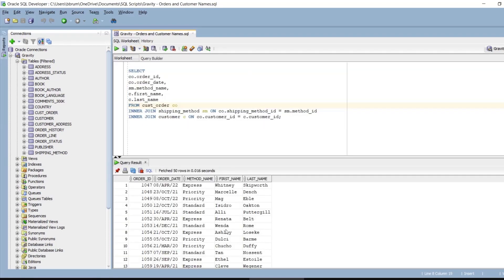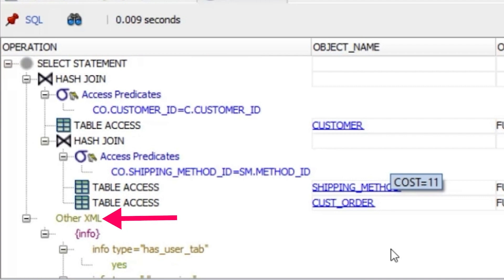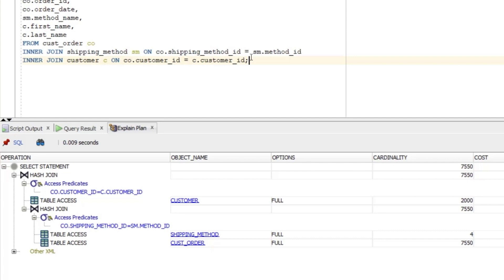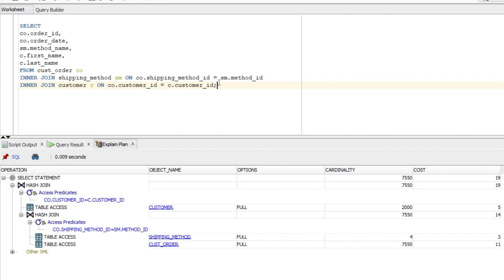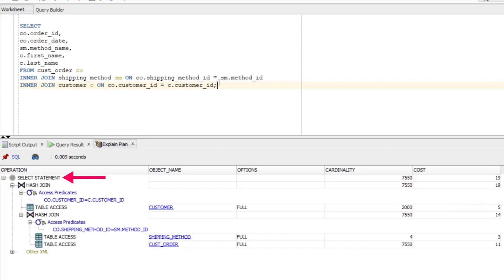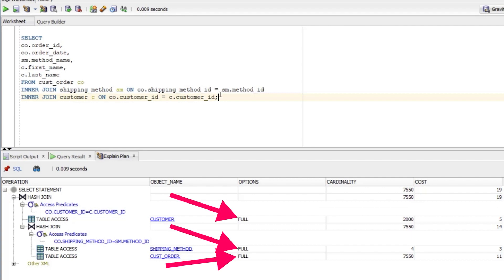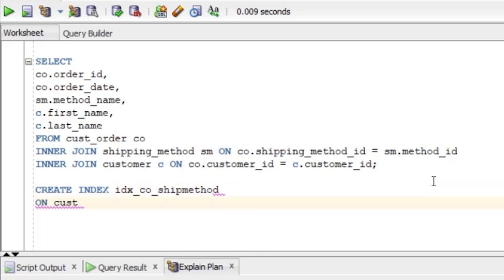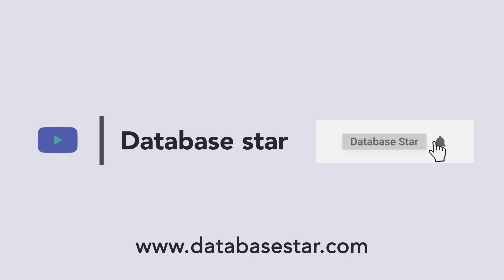How to See Where Your Oracle SQL Query is Slow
📝 Want to understand what each of the steps in the Execution Plan is doing?

If your query is slow, you might be wondering why, and what you can do about it.
- how to see what the Oracle database does when it runs your query
- taking some steps that may (or may not) improve the performance of the query

⏱ TIMESTAMPS:
00:00 - Open the Execution Plan
01:06 - What do we see
07:16 - What to look for
09:52 - Add indexes